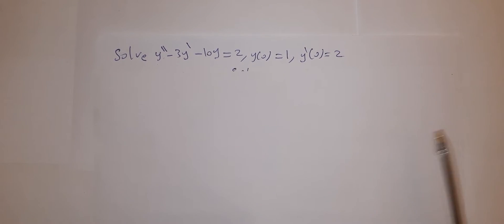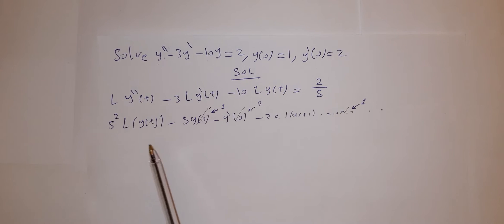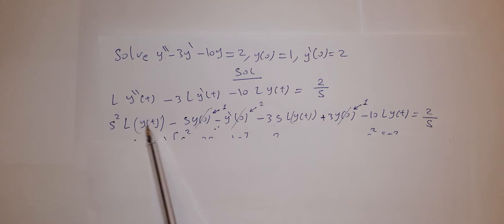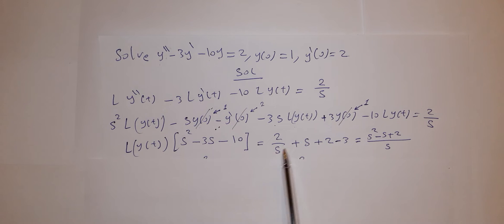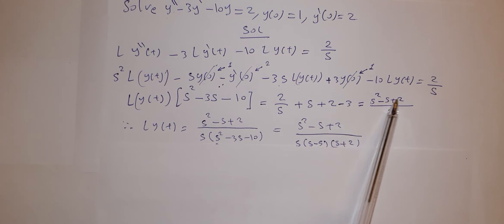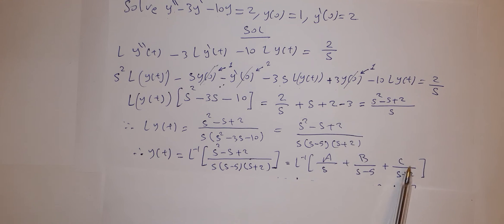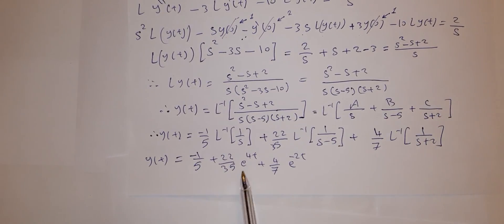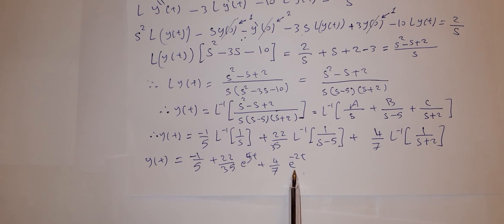Solving 2nd order IVPs using Laplace transforms-Part 2